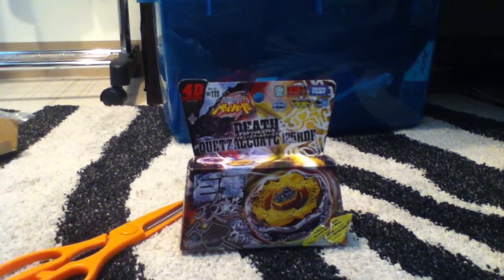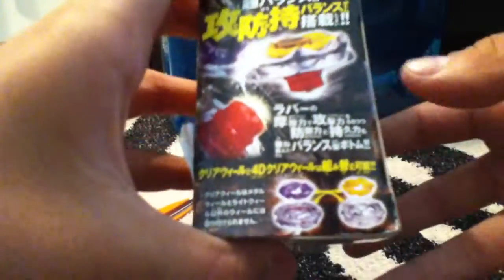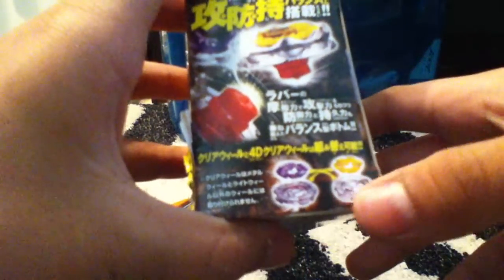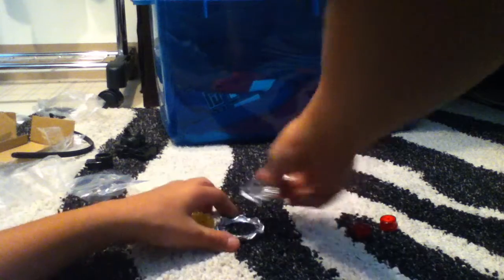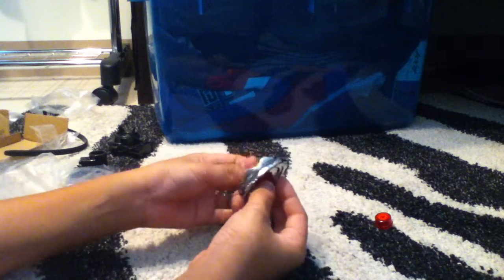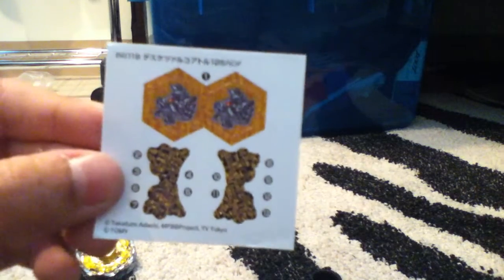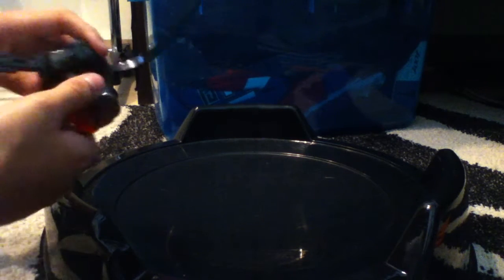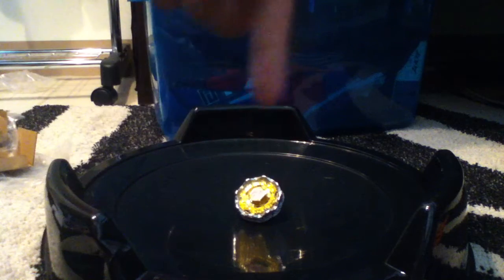Beyblade Unboxing BB-119 4D Death Quetzalcoatl 125RDF ケツァルコアトル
Hello guys my 4D Unboxing for this week
My first unboxing for this channel